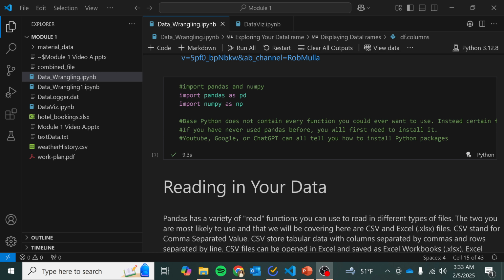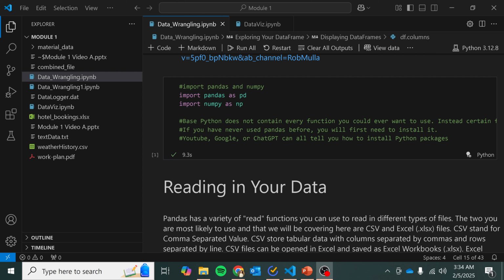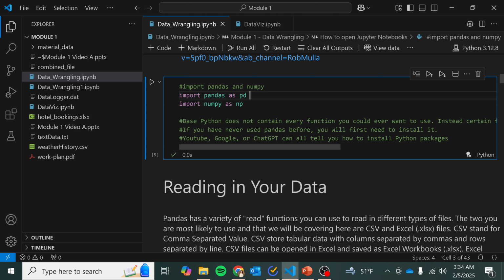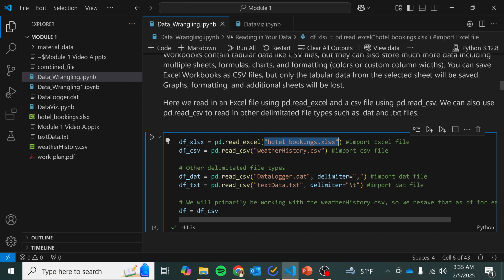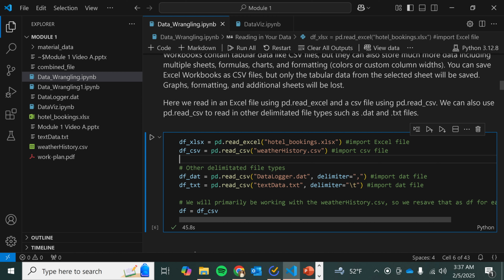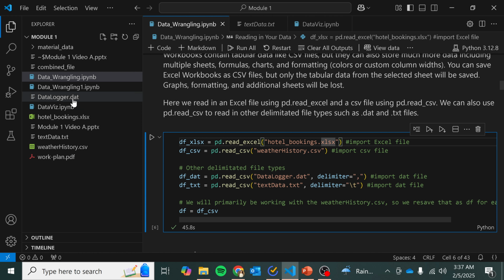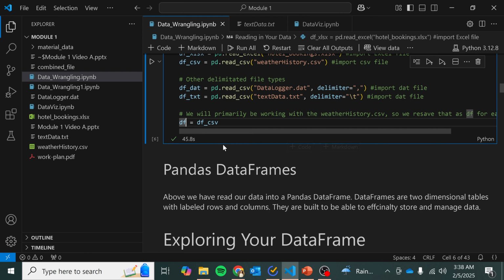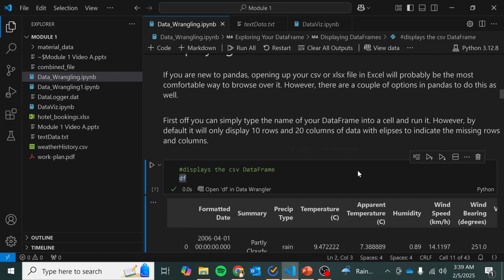Reading files into Python Pandas DataFrame - Module 1 Data Wrangling D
Data Science for Engineers: Module 1 Data Wrangling: Video D Reading File into DataFrame
In this video, we cover how to read different file types (.xlsx, .csv, .txt, .dat) into a Python Pandas DataFrame.

to download the Jupyter Notebook and associated files used in this video.